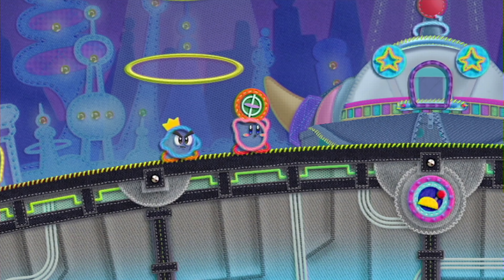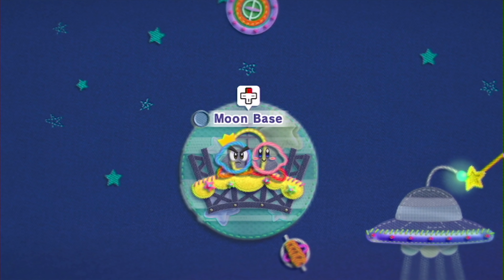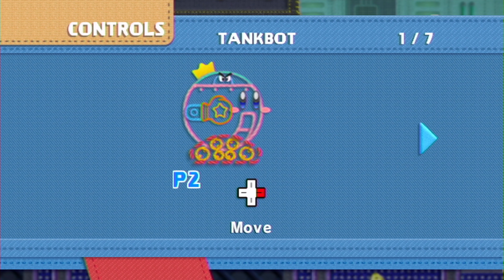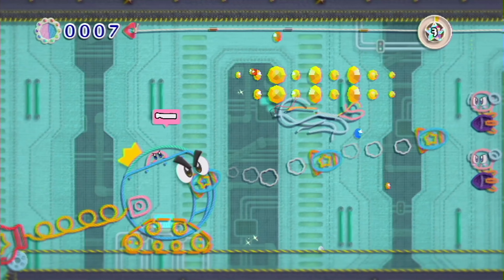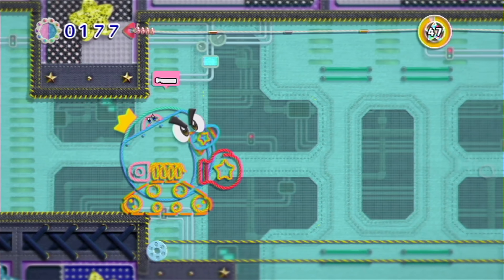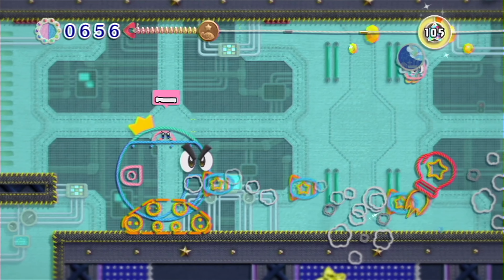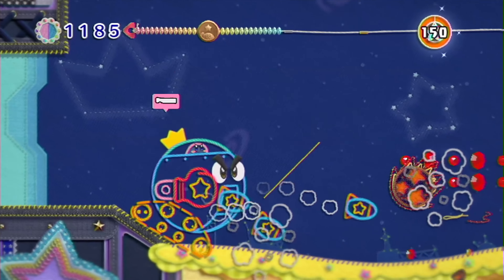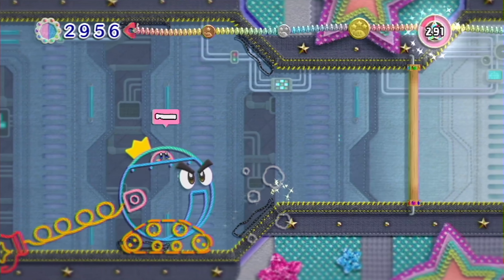Space Land: Moon Base (2 Player) - Kirby's Epic Yarn #45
We claim this small planet for Prince Fluff of Patch Land! If anyone has any issues with this they can talk to the giant mech suit. This is our co-op Kirby's Epic Yarn gameplay walkthrough on the Nintendo Wii! Karate chop that LIKE button and till next time, GG!

Hang out with the Koopa Troop!

Even more KoopaKungFu!